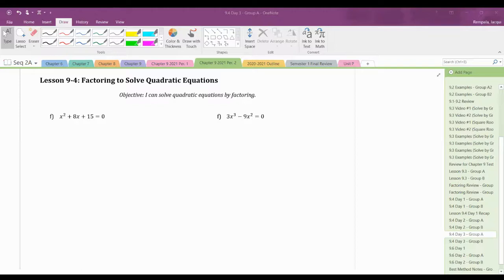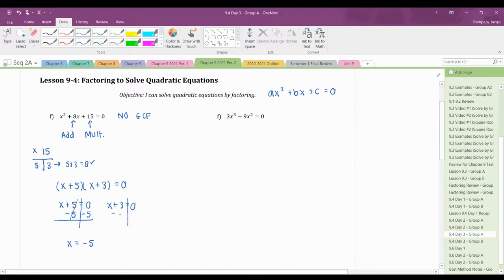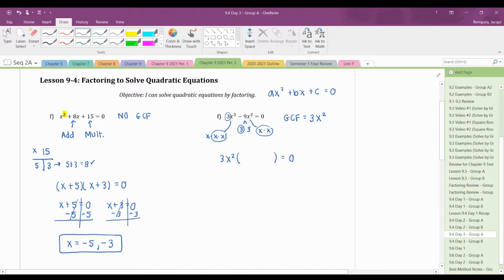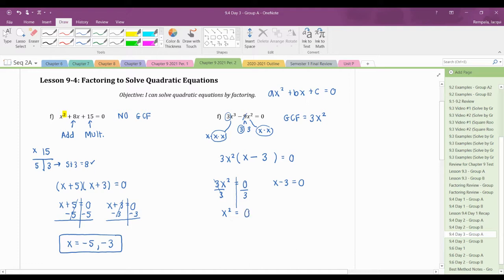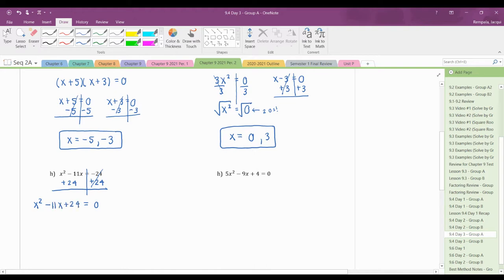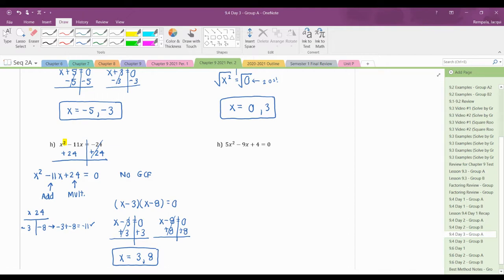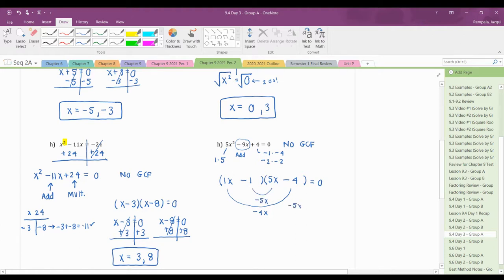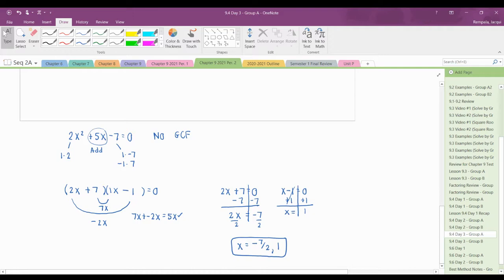Sequential 2: Lesson 9.4 Day 3